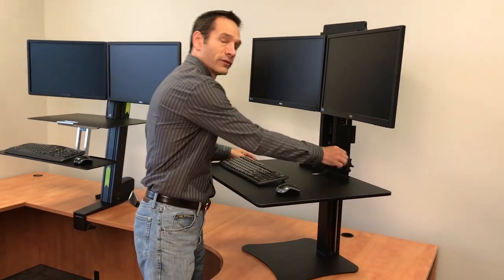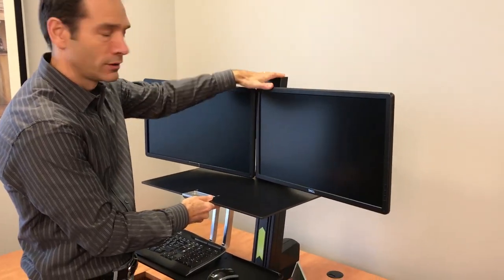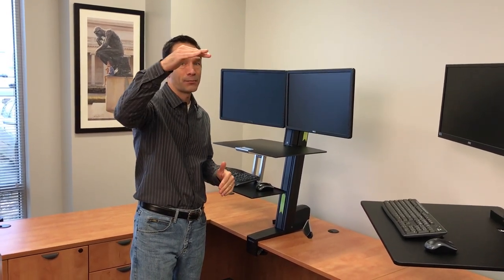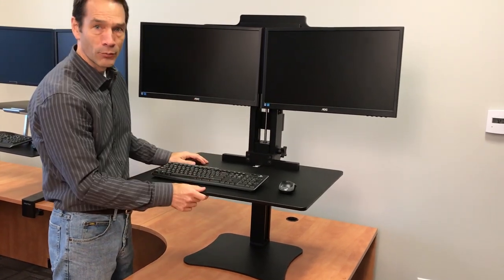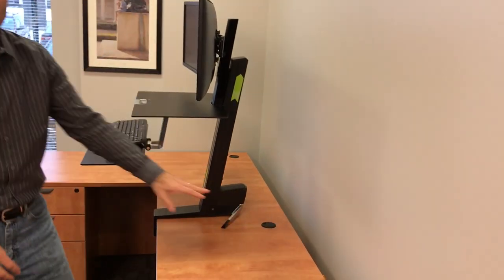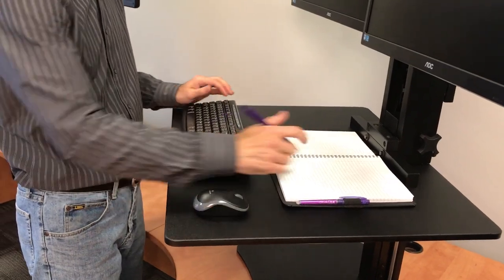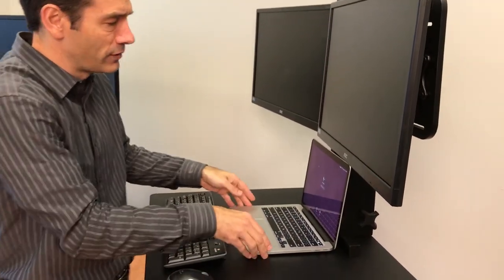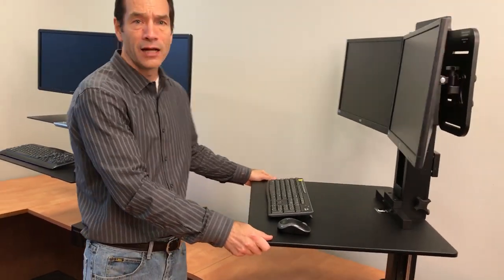Standing Desk Comparison & Review: Ergotron Workfit-S vs. Victor DC350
This video features two different standing desks - the Victor DC350 Sit-Stand Desk and the Ergotron Workfit-S. Be sure to review all your options when considering a standing desk.